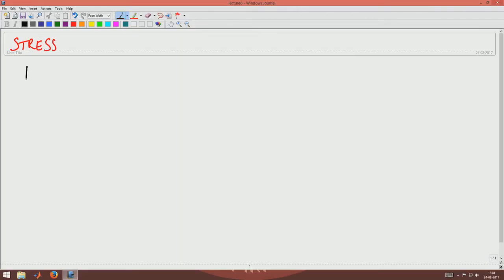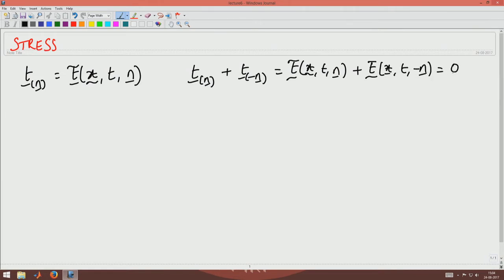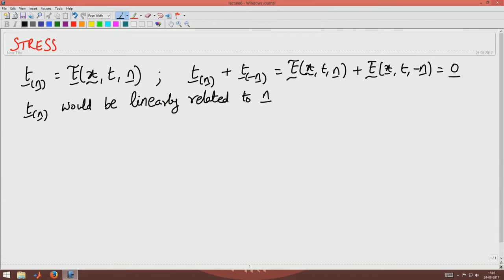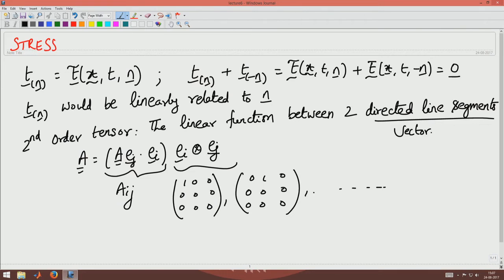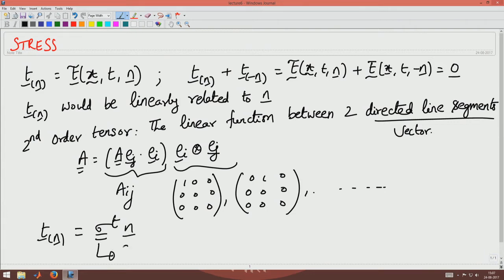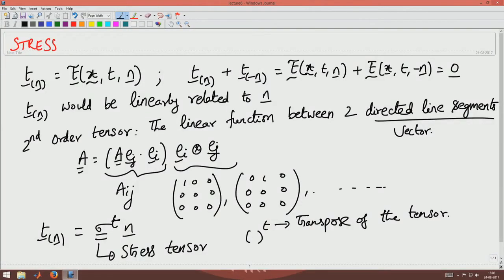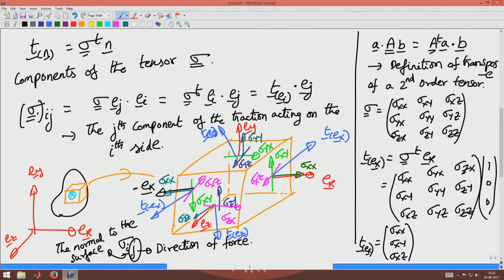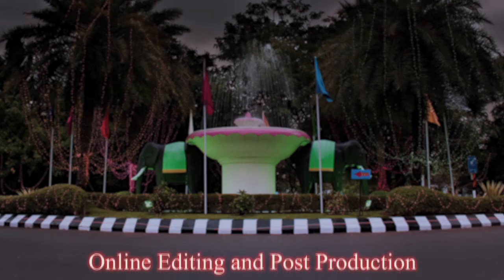Meaning of components of the stress tensor